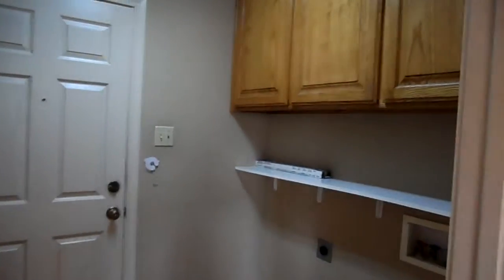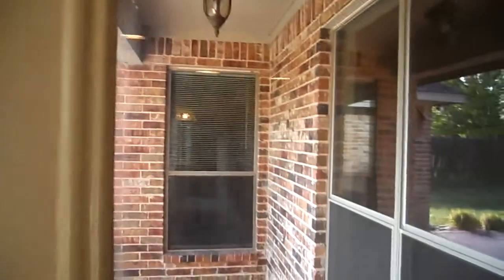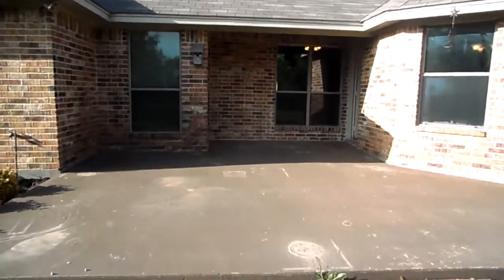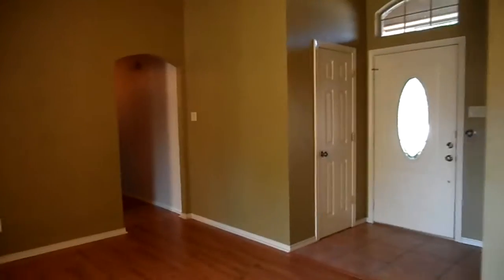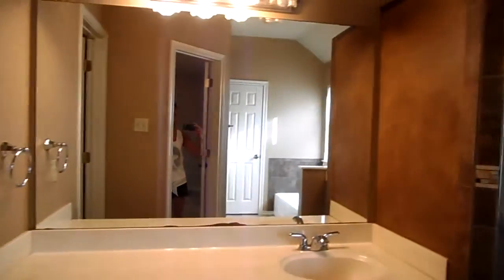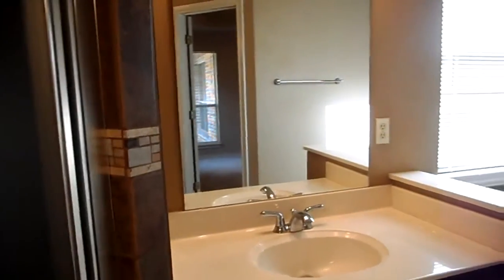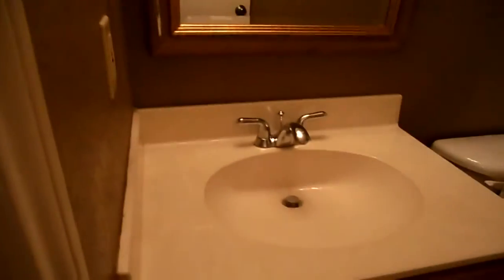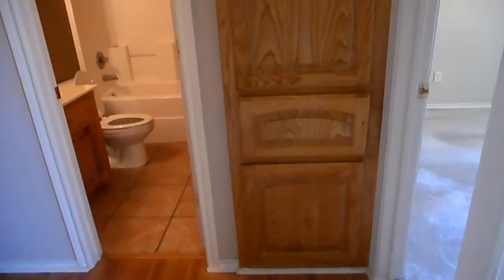208 James Street Aledo,Tx 76088